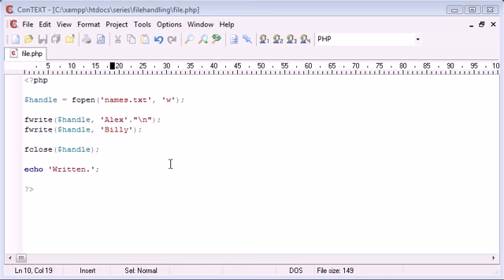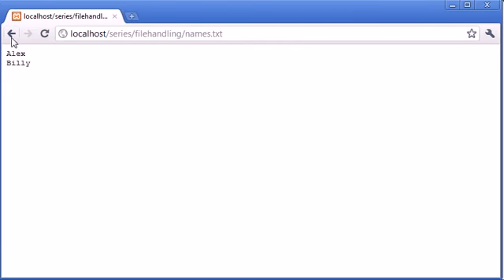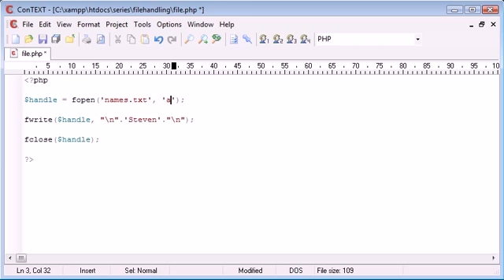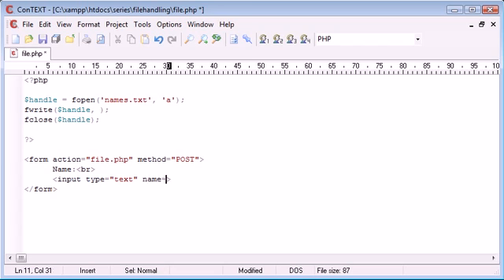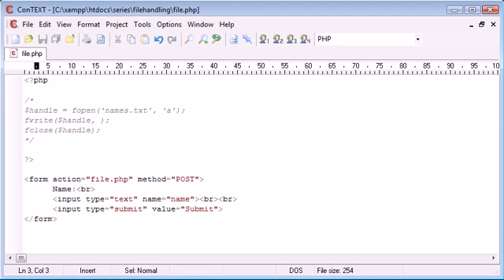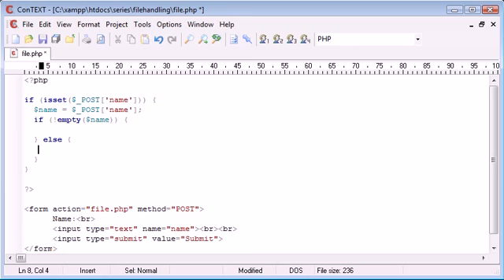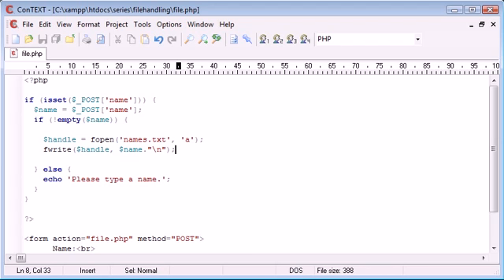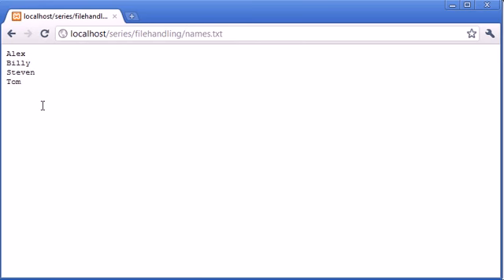Beginner PHP Tutorial 79 File Handling Appending a File ‏